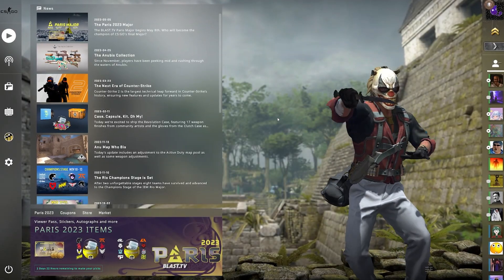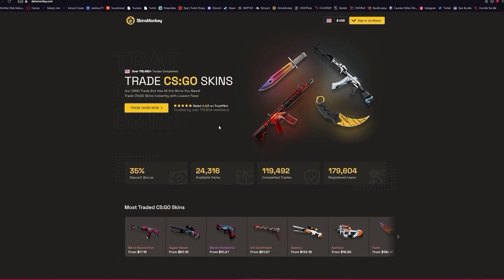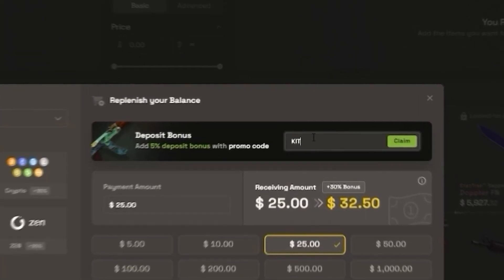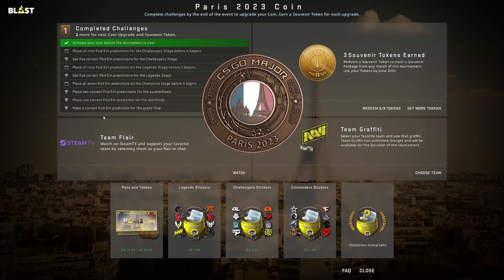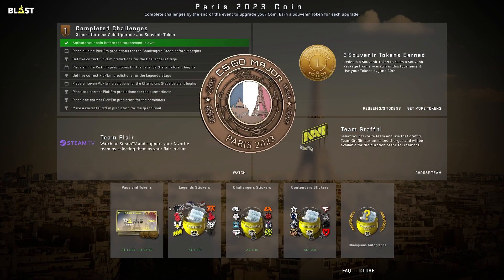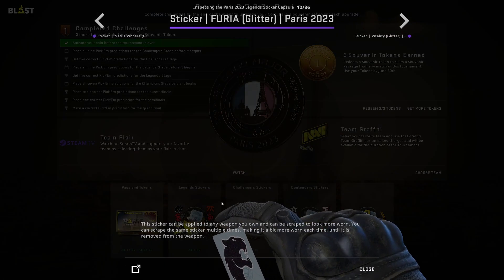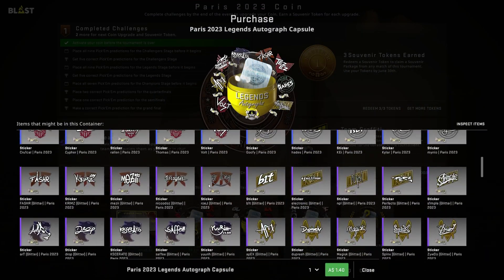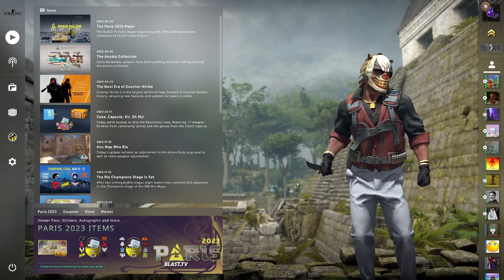CSGO PARIS 2023 MAJOR UPDATE!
It's sad that valve did the old ctrl c + ctrl v